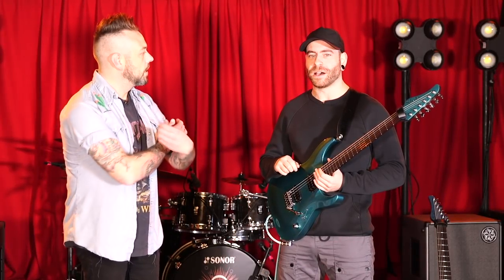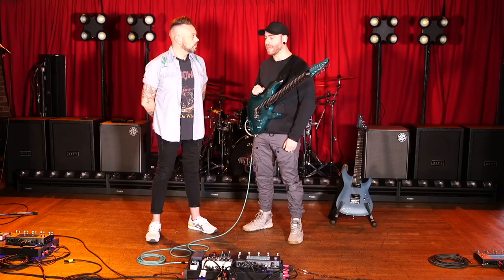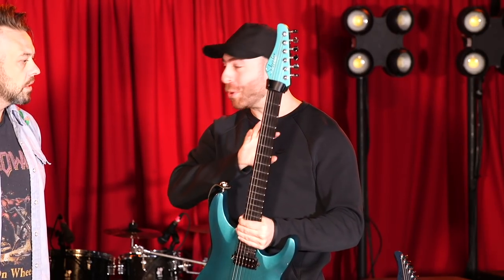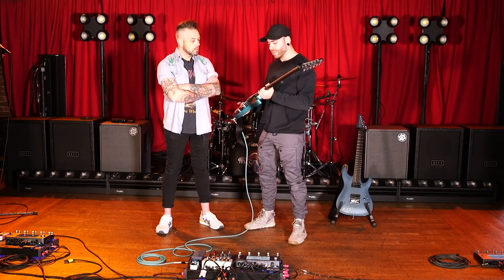Intervals' Aaron Marshall Schecter Signature | Rig Rundown Trailer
Intervals' architect and leading-edge guitarist introduces PG to his sleek Schecter signature.